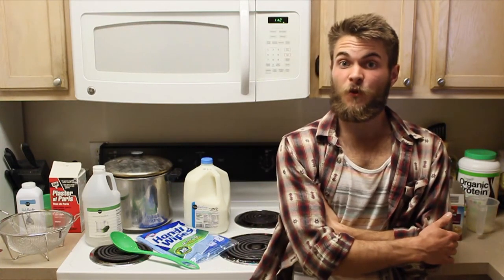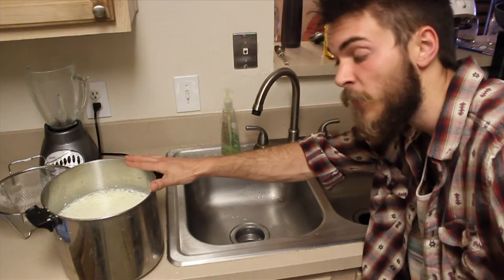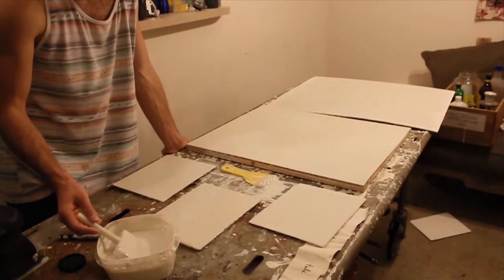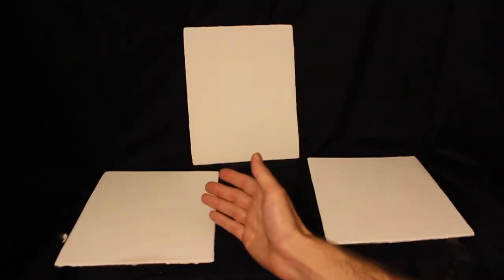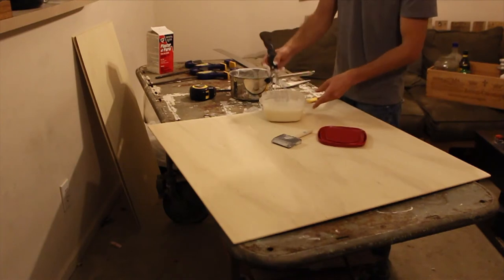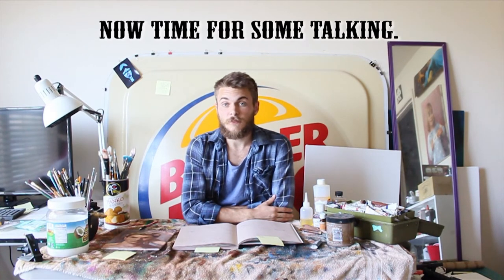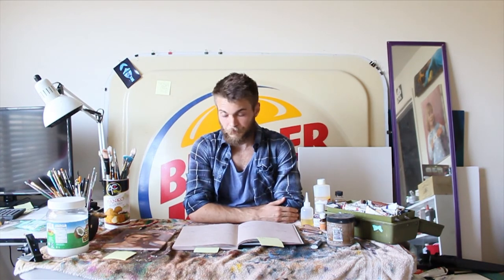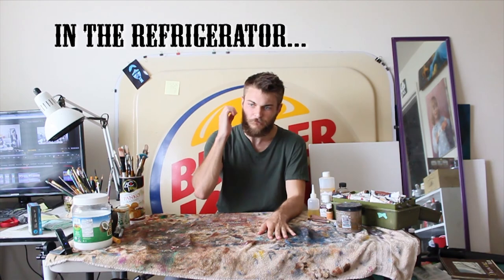Making Gesso From Casein